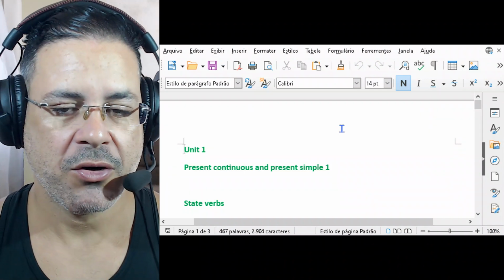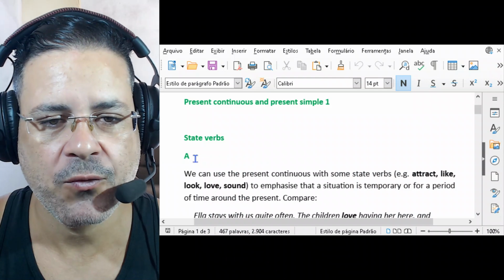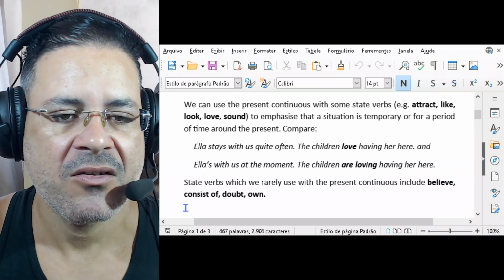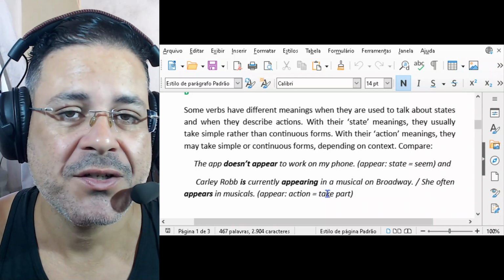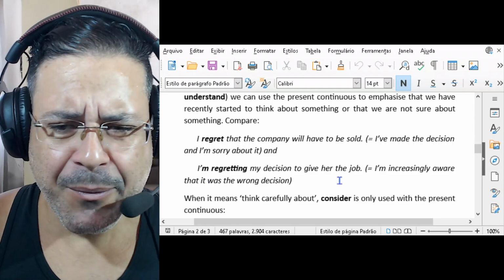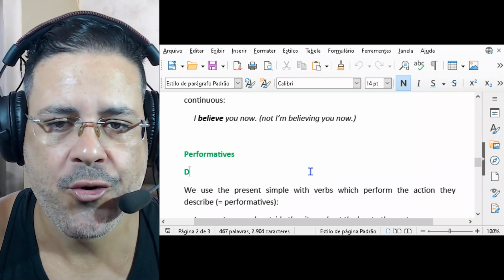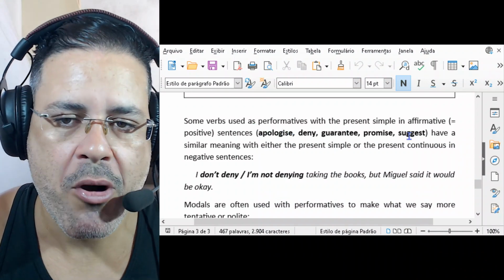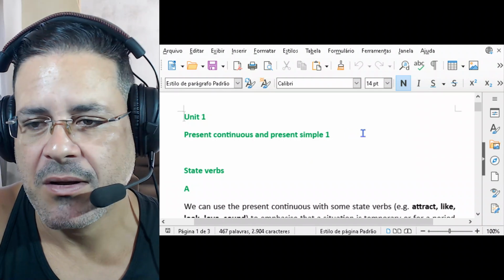Unit 1 Present continuous and present simple 1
Learn Advanced British English to improving your English. Through that lesson you will learn grammar, pronunciation, connected speech, aliteration, assimilation  and stressed words and sentences, i.e., all the things you need to mastering the English Language.

About me

Make a contribution/donation of any value to help me keep this project, grateful: